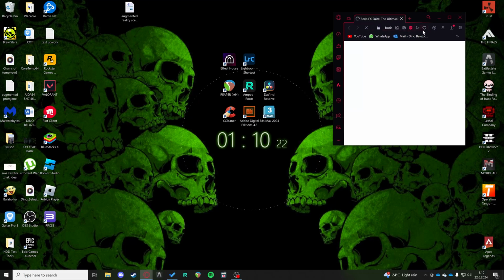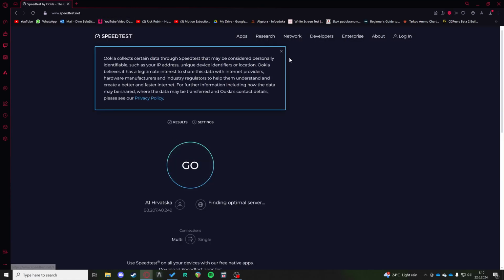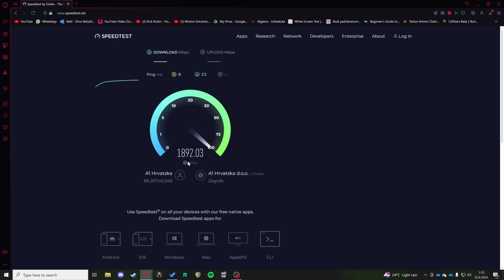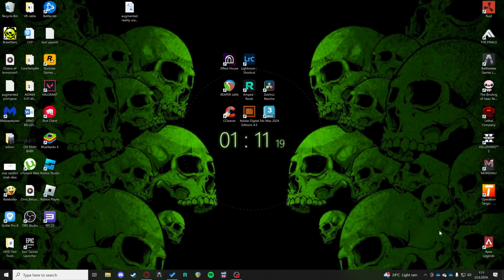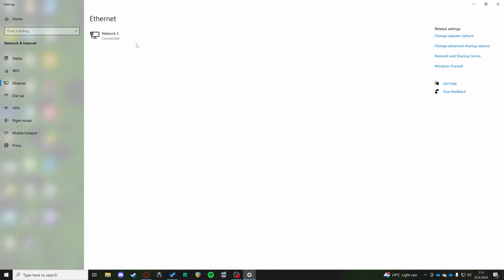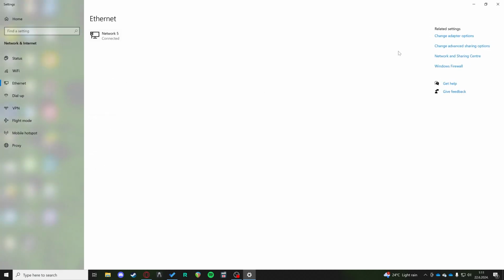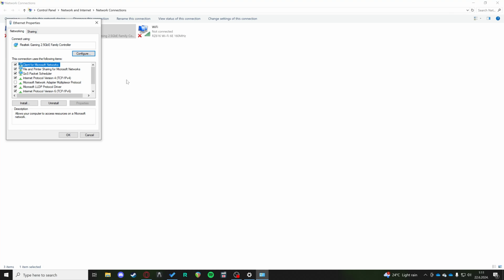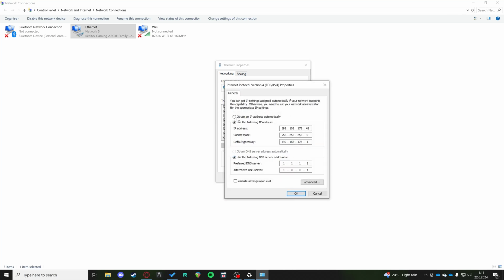How to Fix Roblox Error Code 277 (Please Check Your Internet Connection)